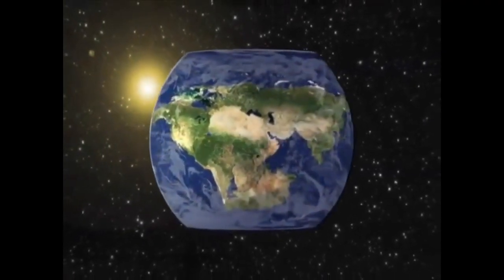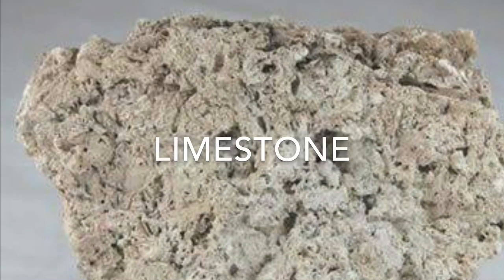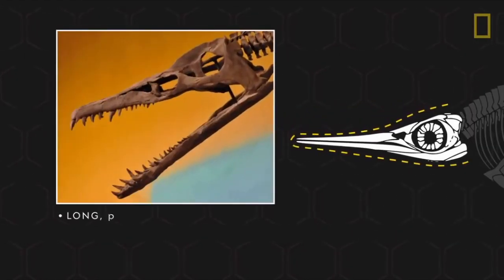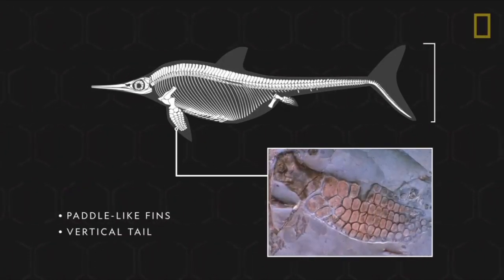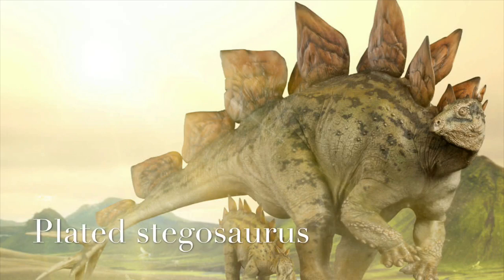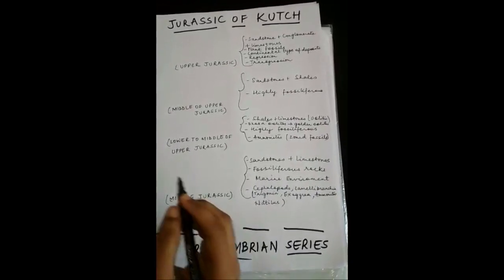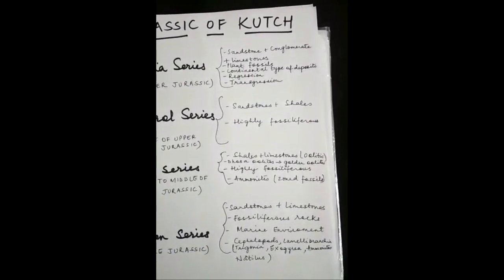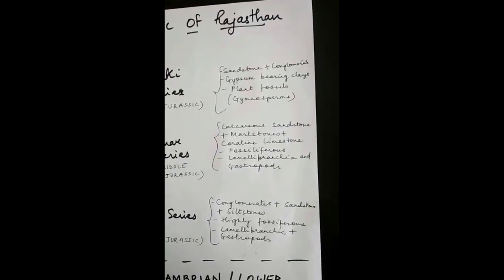The Jurassic period - a short documentary